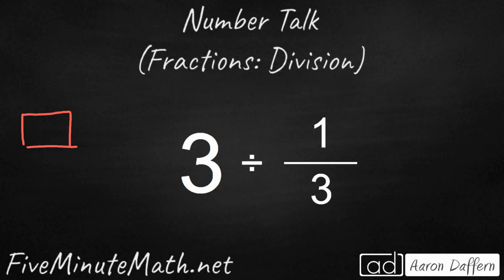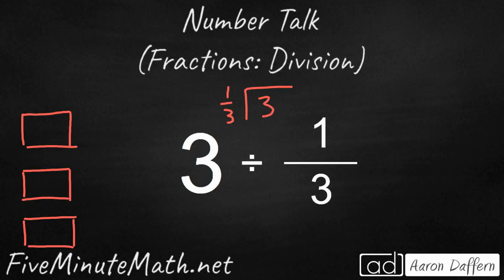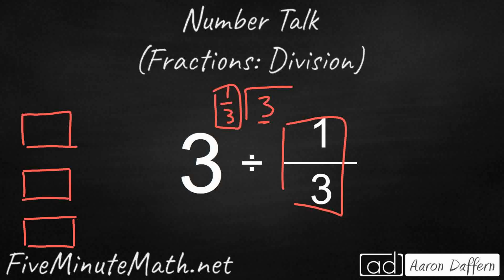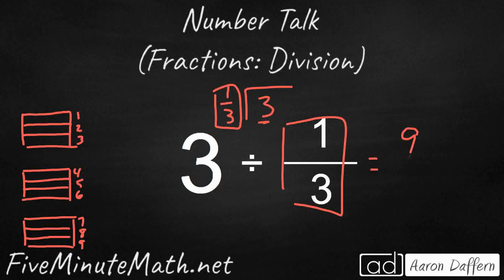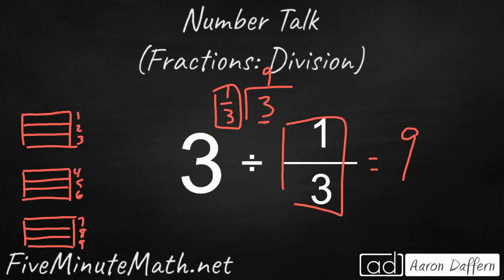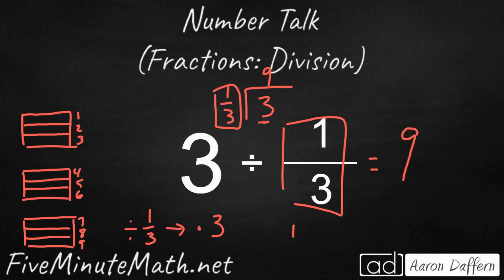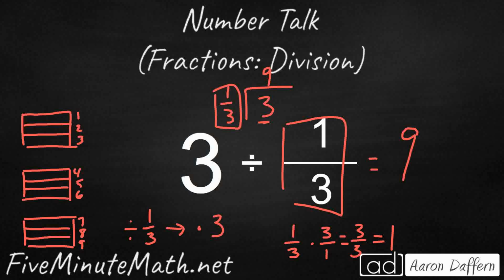Fractions: Division (#2)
Use number sense and mental math to to divide a fraction and a whole number or two fractions.